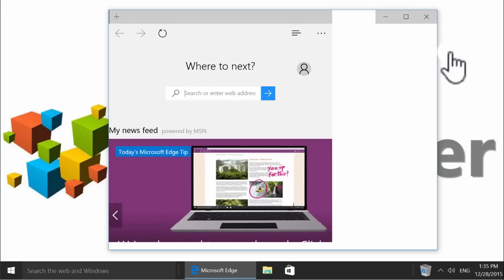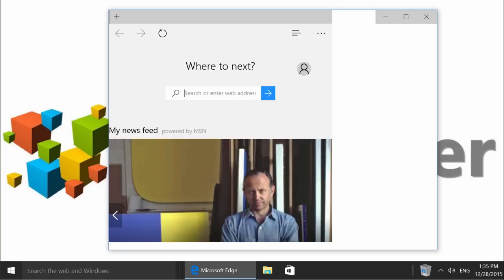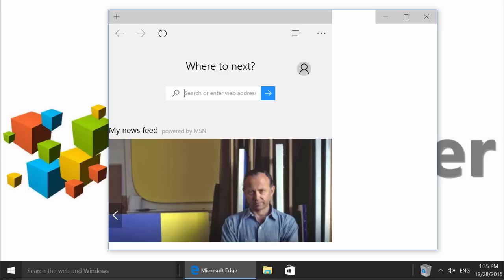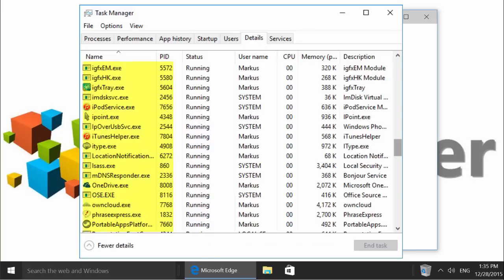How to kill any Windows app quickly without Task Manager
Yes, Windows is now more than 30 years old but freezing programs are still something we have to deal with. Not very often anymore but yes, it still happens.

The classic way to kill apps would be To open Task Manager with CTRL + SHIFT + ESC

Then to find the process, right clicking on it and then to finally kill It by selecting End Task.

What I use instead is a little kill button on the taskbar.

I just click on it which will turn the cursor into a Skull symbol.
Then I click on the frozen Window, And that´s it!

You can get this nice little app here:

It doesn´t need to be installed. Just place it in a folder and drag it to your Taskbar.

Then whenever a program is not responding you can quickly through it out of your system´s memory.